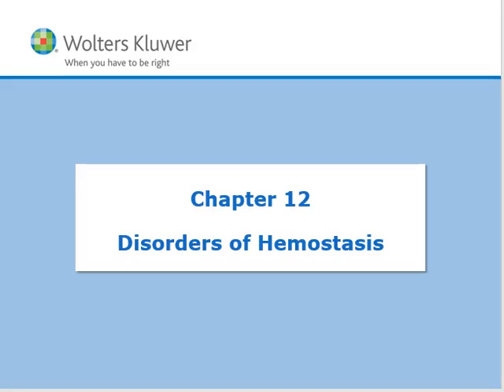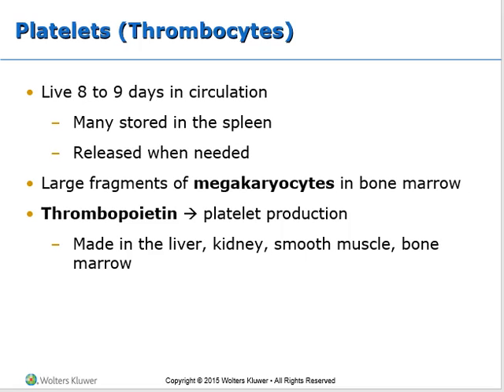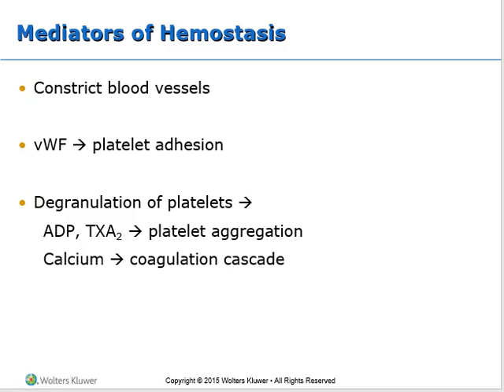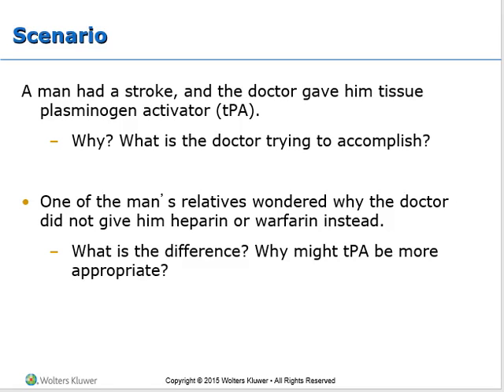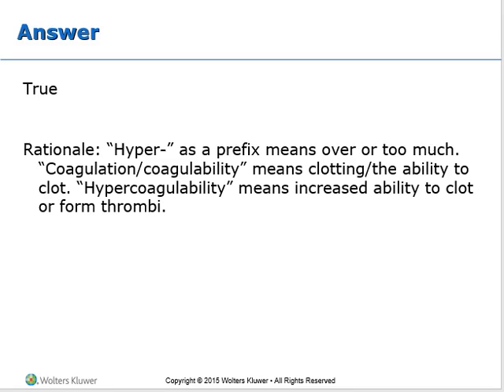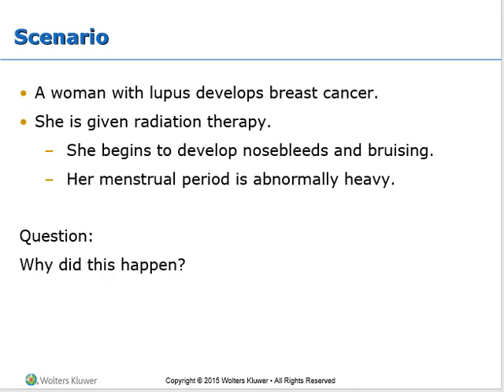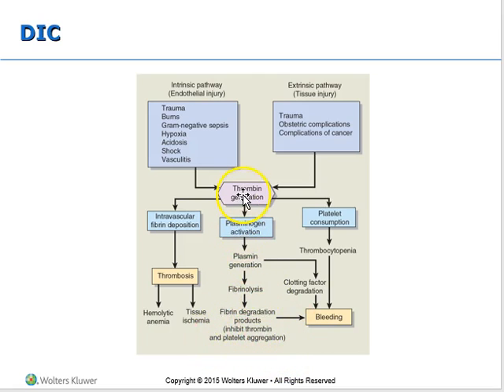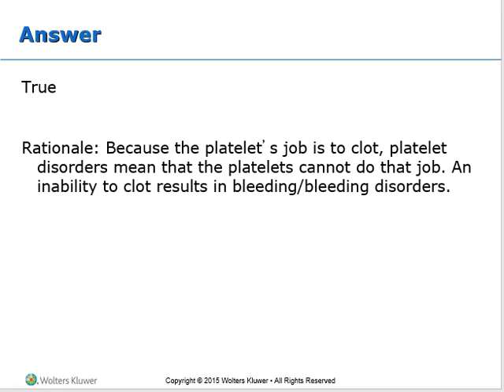Ch12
Path Ch 12 recording.mp4